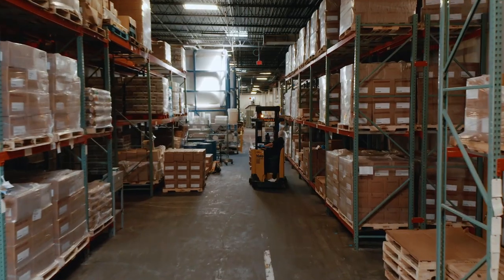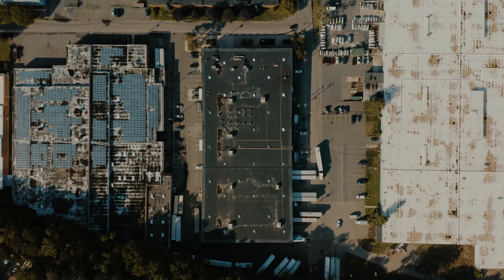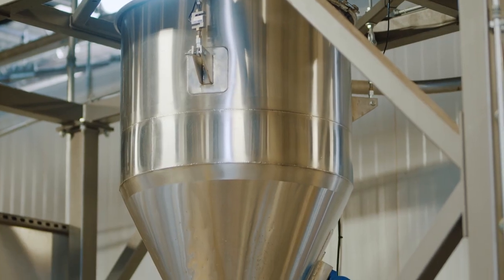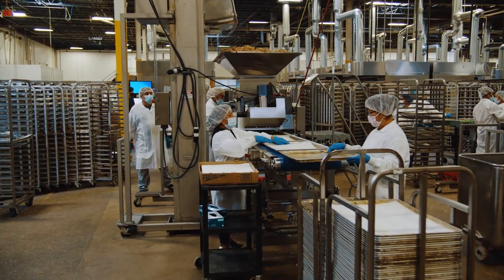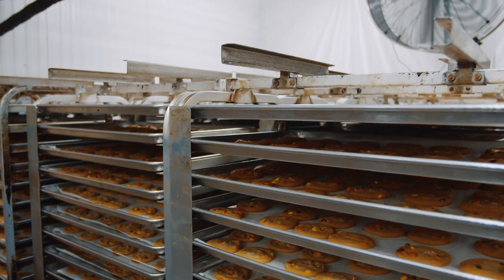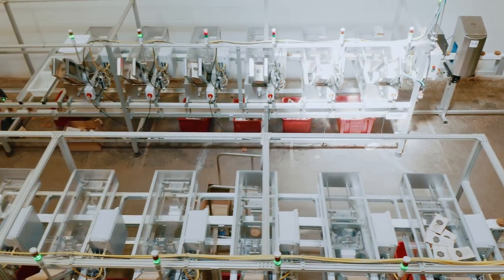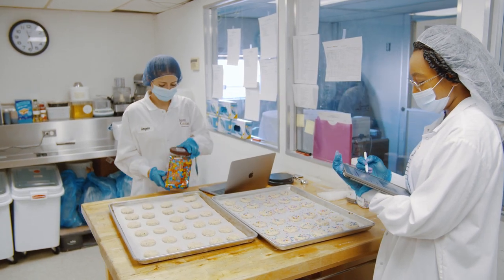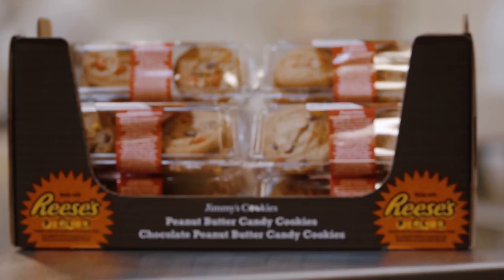Welcome to Jimmy's Cookies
Director - Tim Carter
DP - Pavlo Alekseev